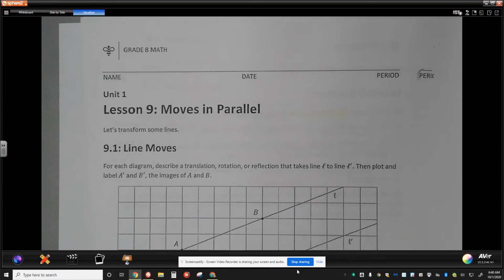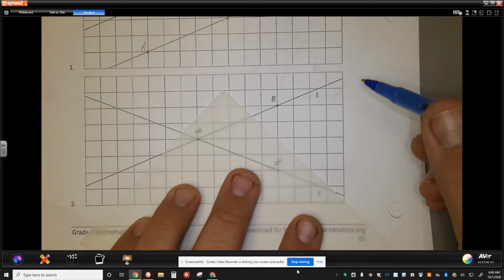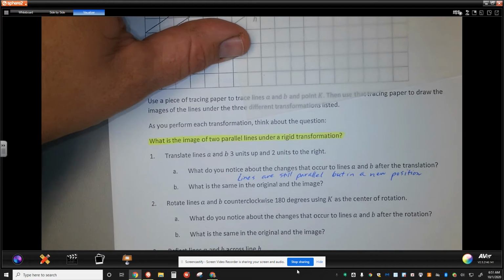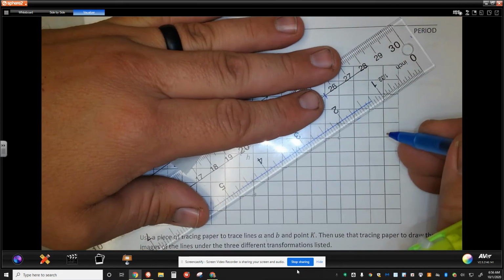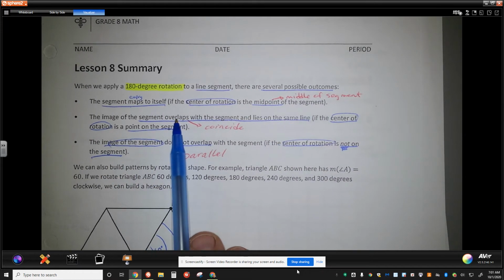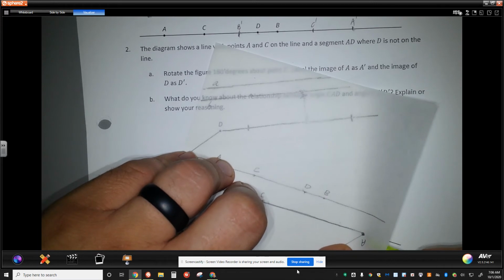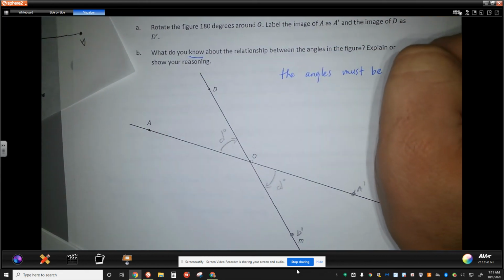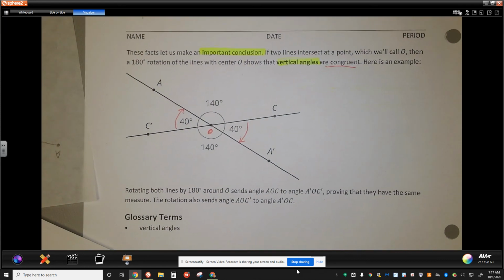Unit 1 Lesson 9 Full Lesson